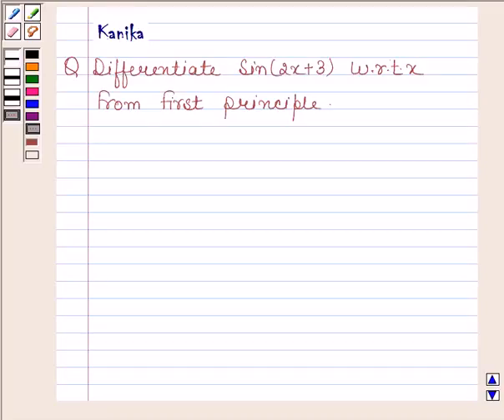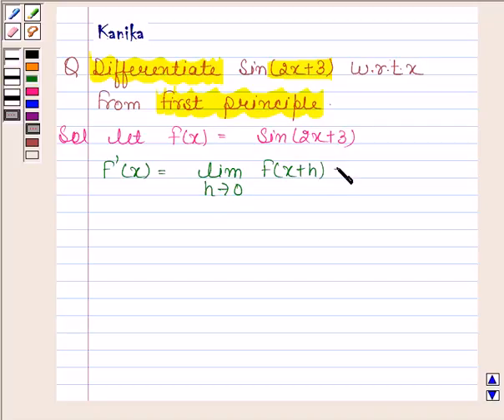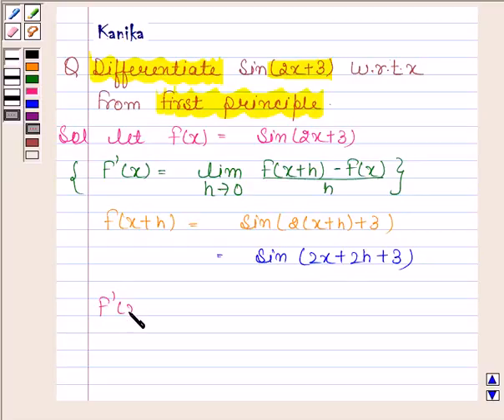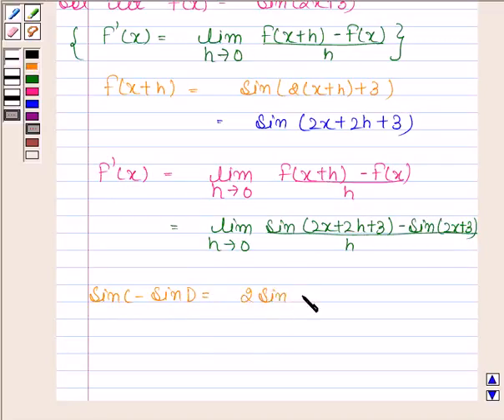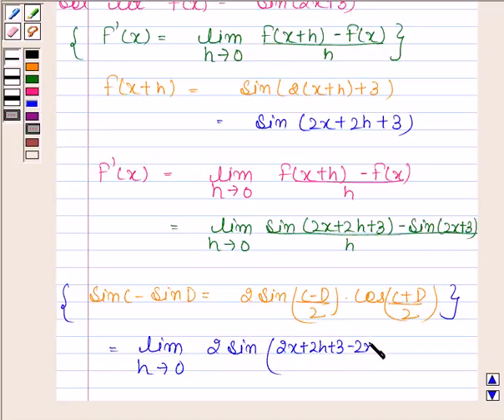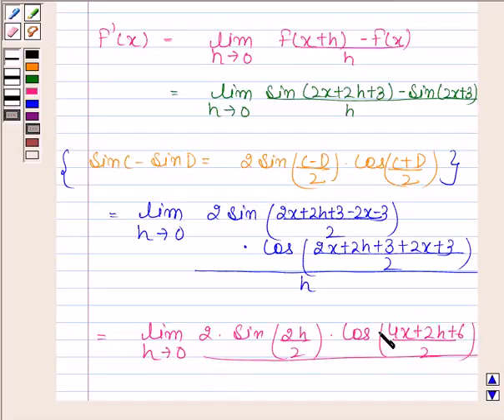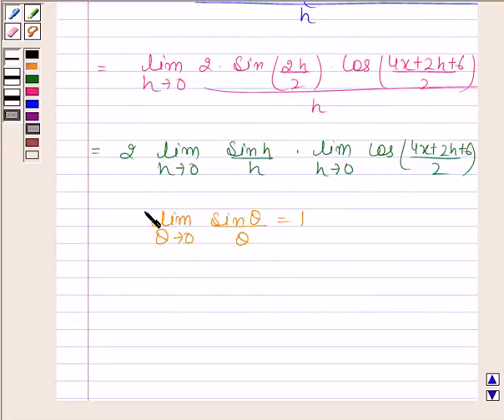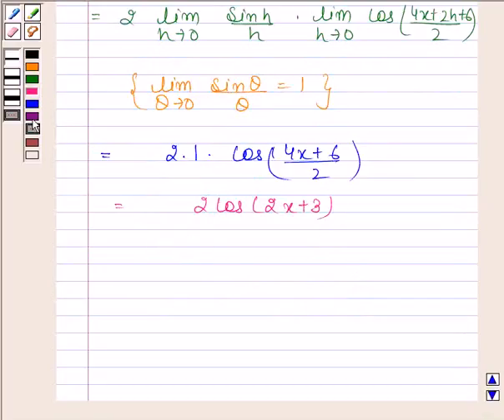Maths XII CBSE A 2006 1 10